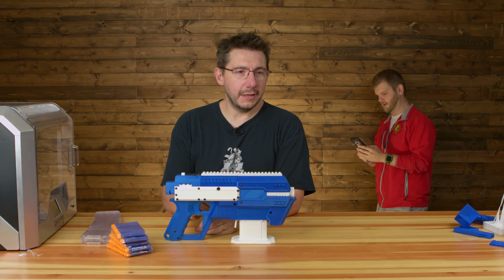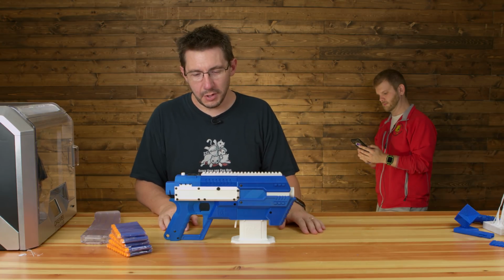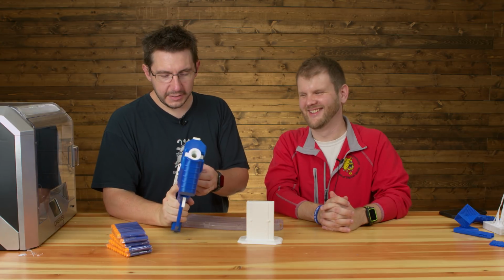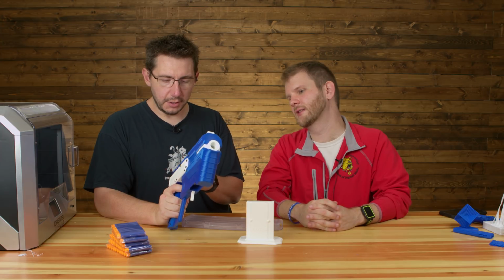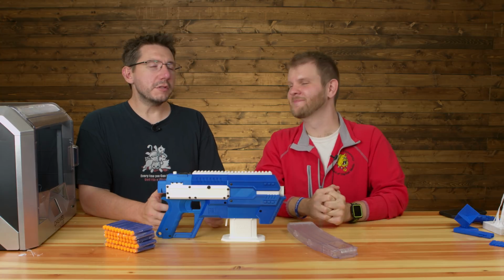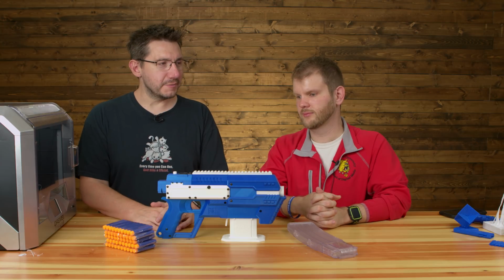After The Five - Project FDL Nerd Blaster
Find Me Socially!

Want to send me something?
3D Printing Nerd
USA